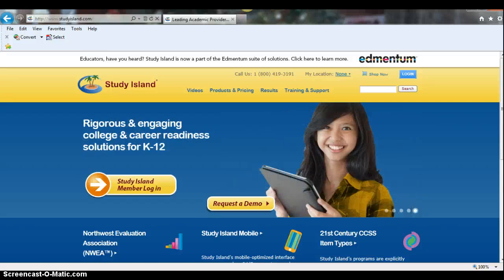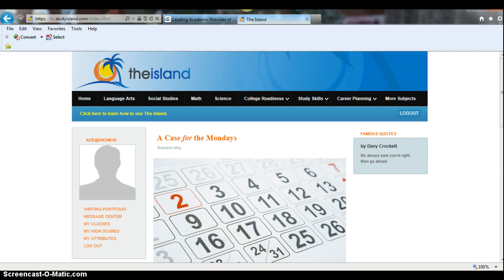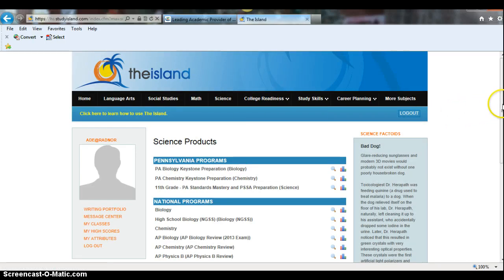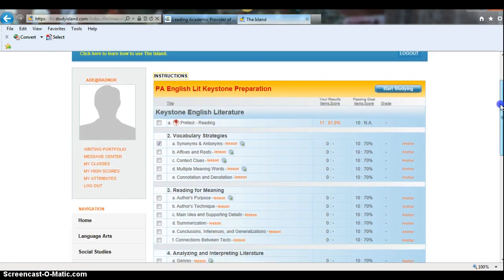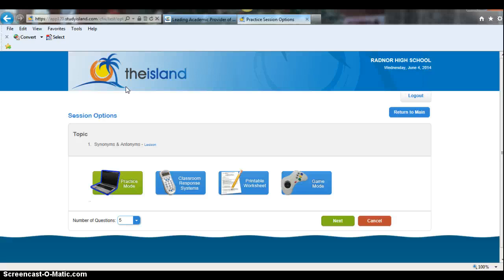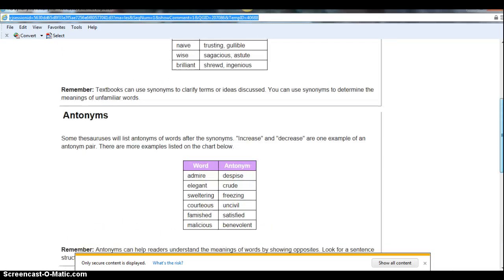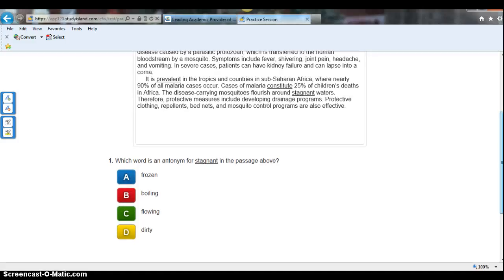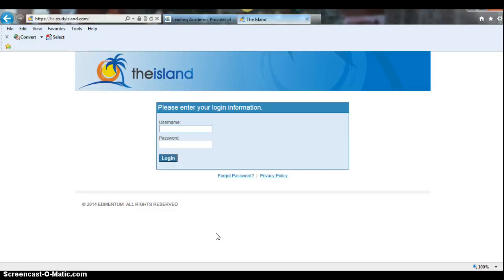Study Island - Signing on and basic Features